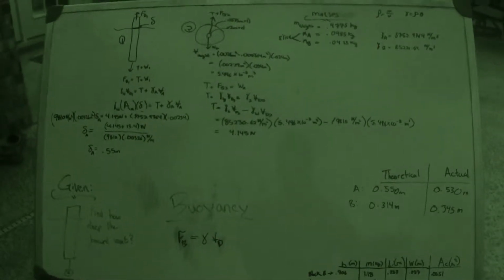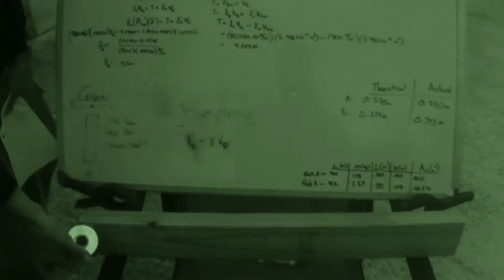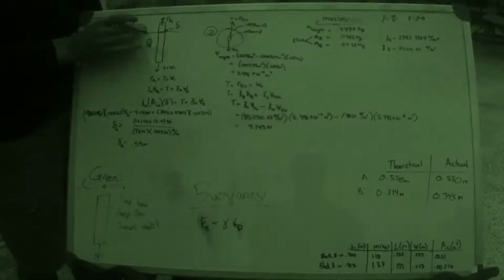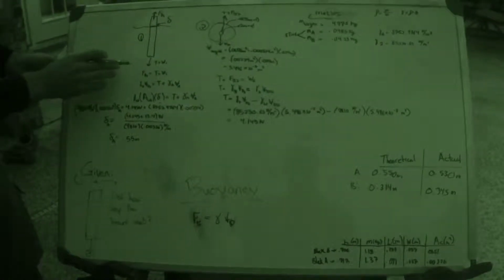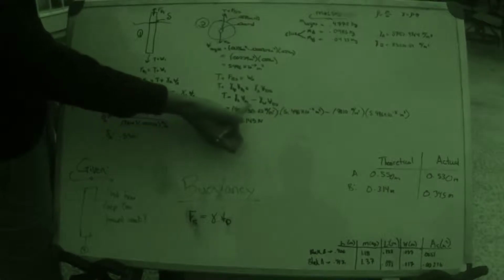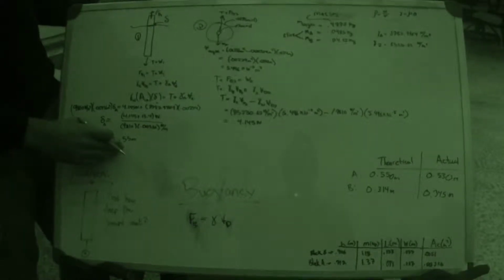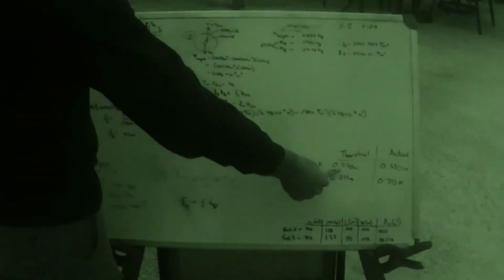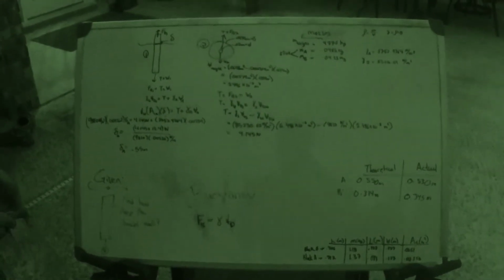Engr 311 Project (buoyancy)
Billy Kreider & Dakota Breaux